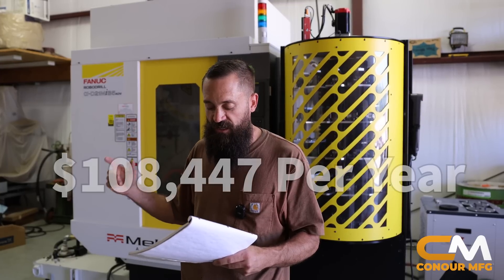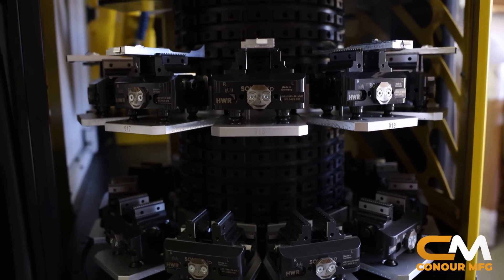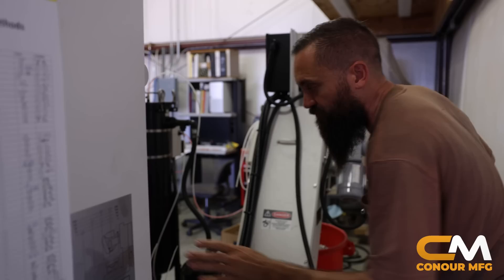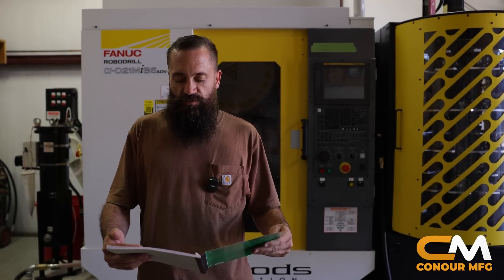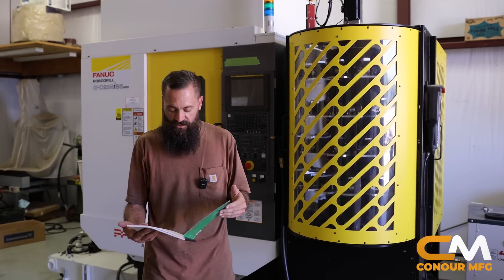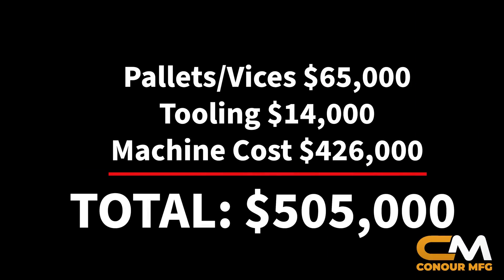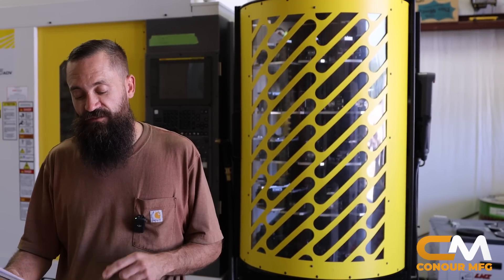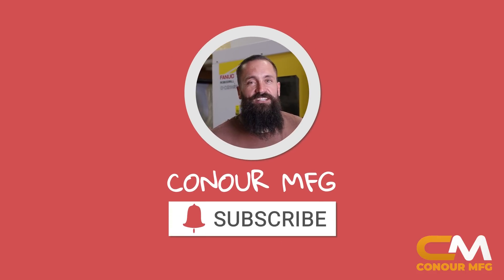800K for a ROBODRILL?!?!?!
At Conour Manufacturing, we're dedicated to helping businesses navigate the intricate world of manufacturing machinery, and in our latest video, we delve deep into the nitty-gritty of owning a Methods Robo Drill. Join us as we dissect the costs involved, explore essential software packages, and provide you with valuable insights on what it takes to get this powerhouse up and running efficiently. We believe that knowledge is key to successful investments, and our mission is to empower you with the information you need to thrive in the manufacturing industry.